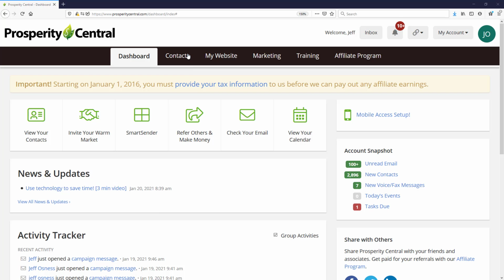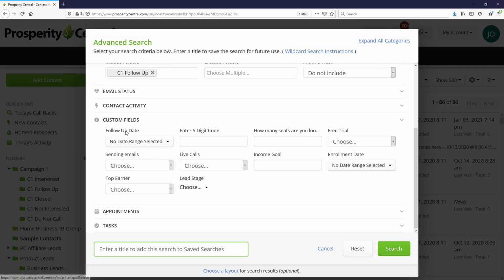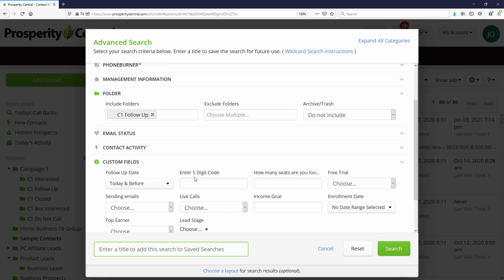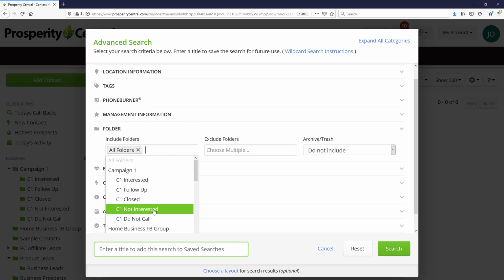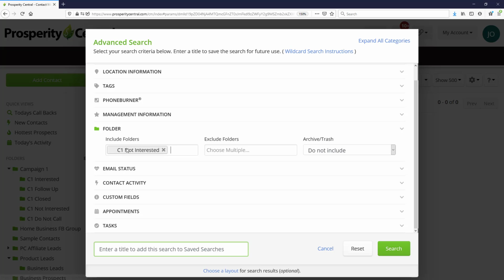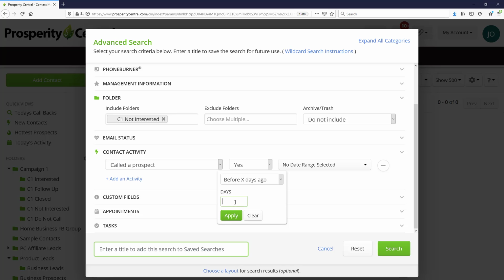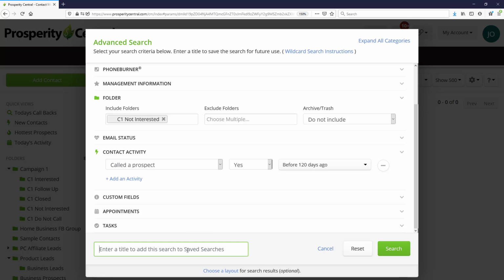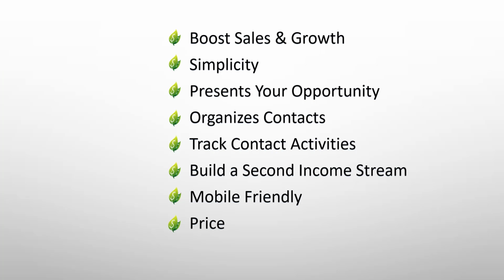Building a Prospecting Campaign Part 3 EP097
today we are creating a couple more saved searches so that no prospect falls through the cracks.